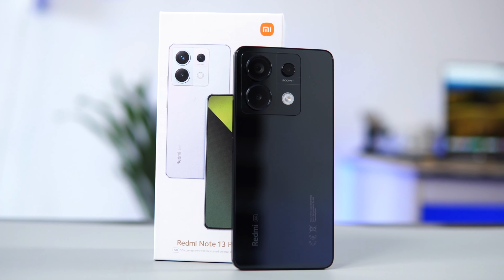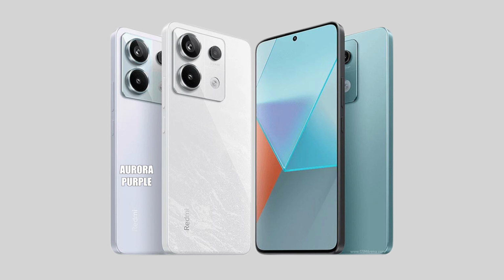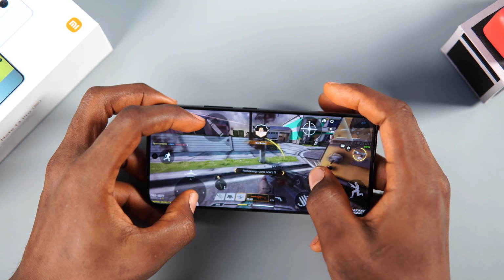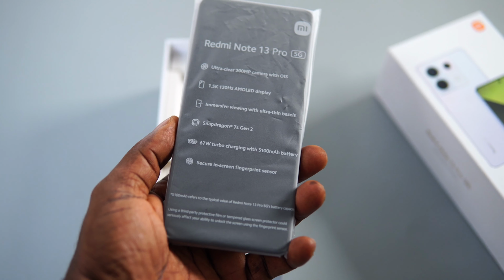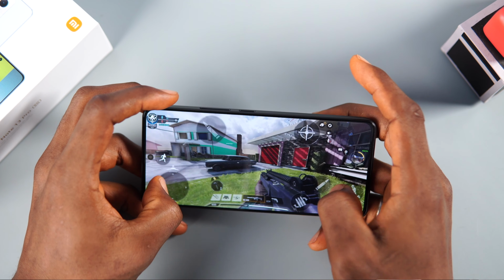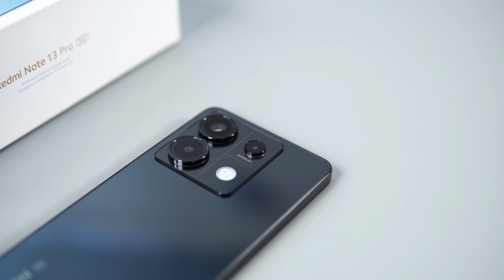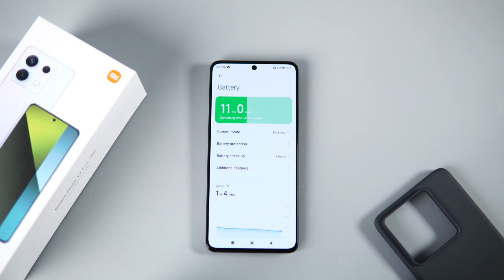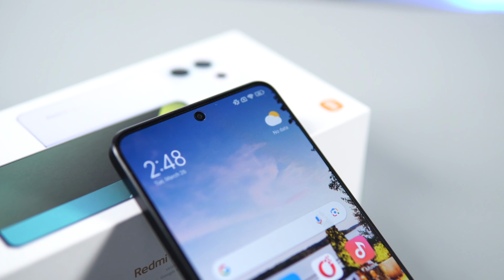Redmi Note 13 Pro 5G Review After 2 Months. A Snapdragon Power House!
Hey guys, this is my honest review of the Redmi Note 13 Pro 5G after using it for two months.

Memory cards
Key Lights
Fill Light